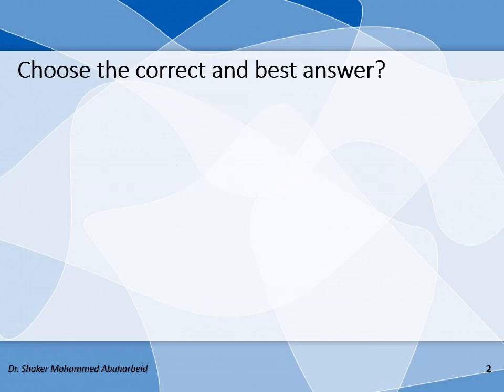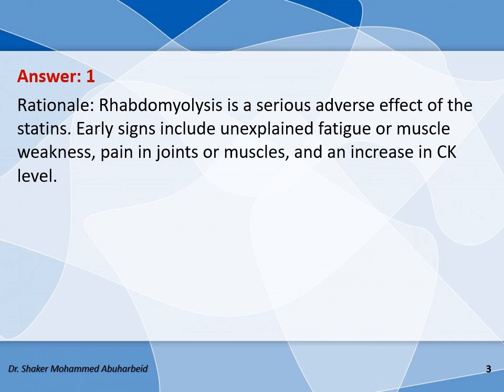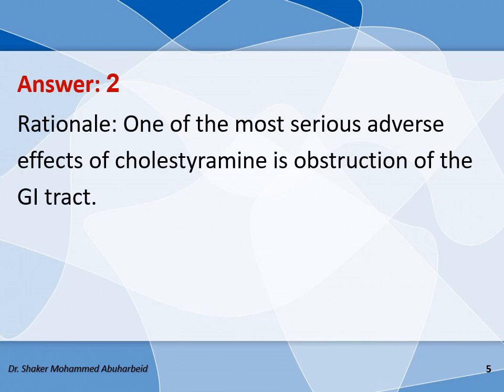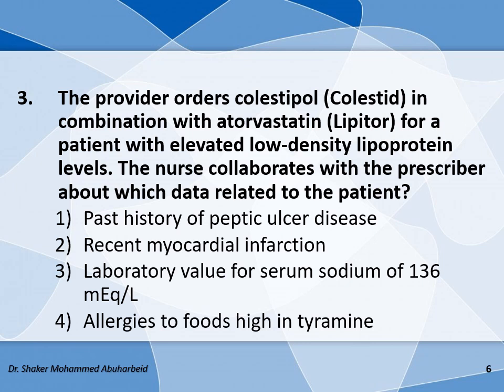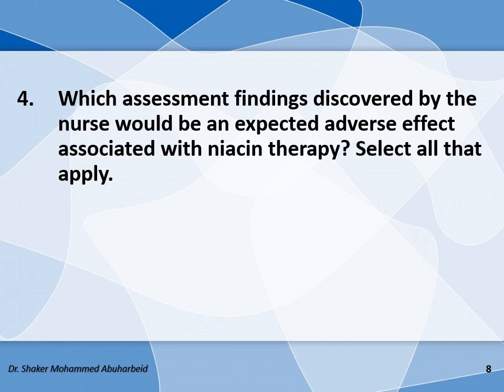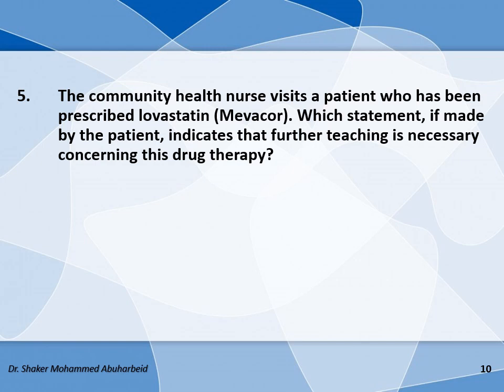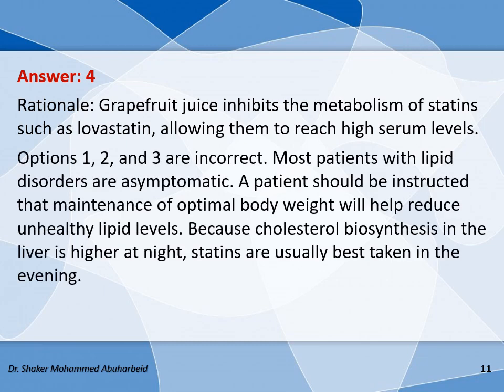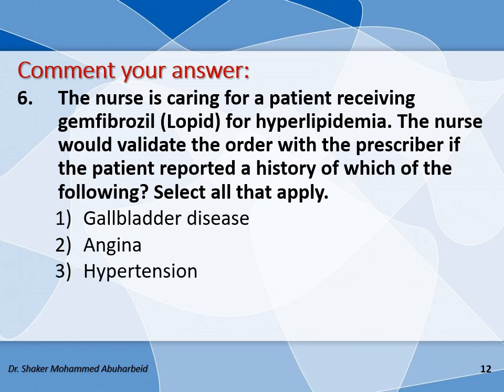antihyperlipidemics mcqs pharmacology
MCQs -Pharmacotherapy of Hyperlipidemia@DrShakerAbuharbeid